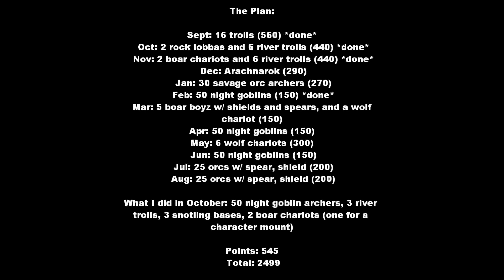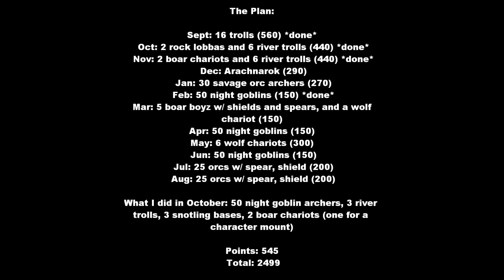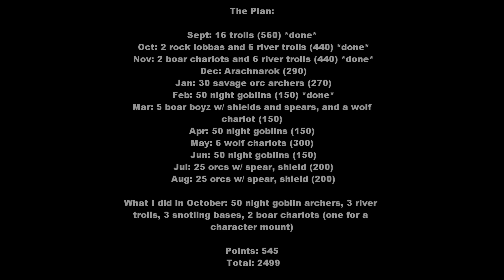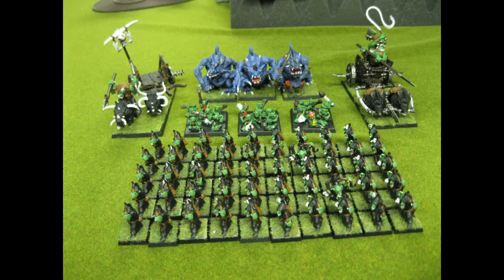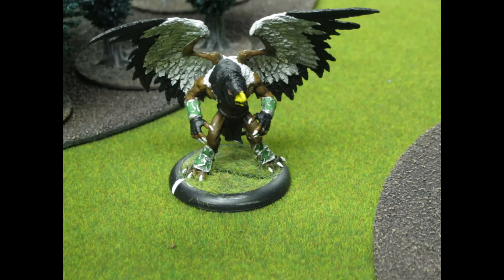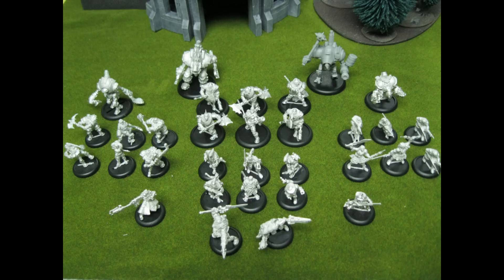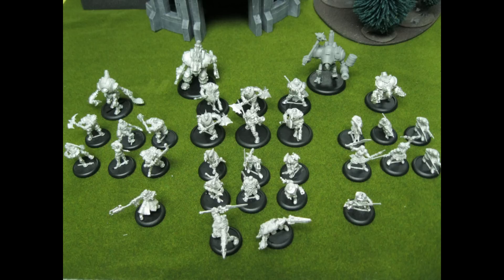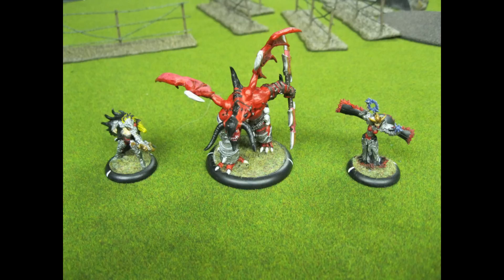Hobby Update: December 2012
The things I painted, the models I built, the armies I'm working on, and the tournaments coming up.